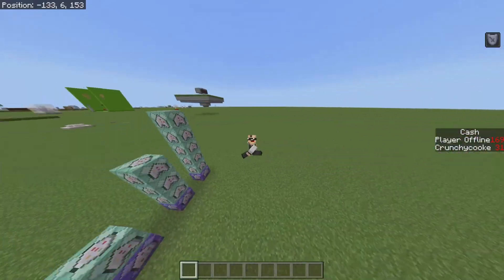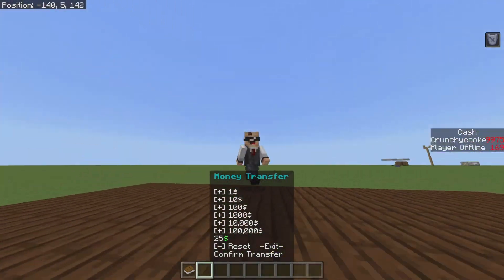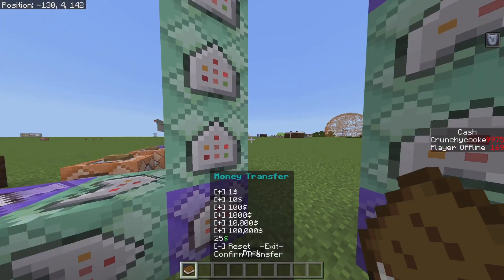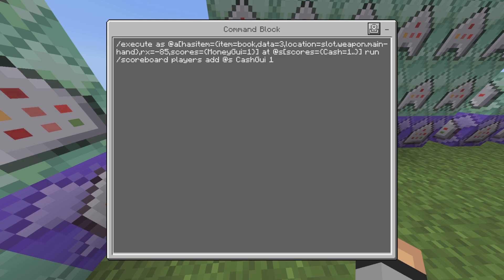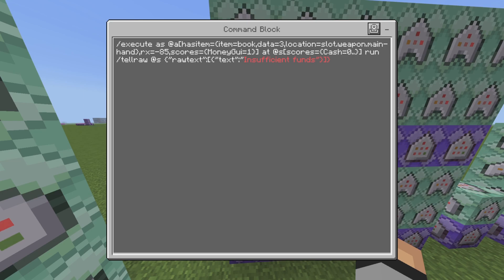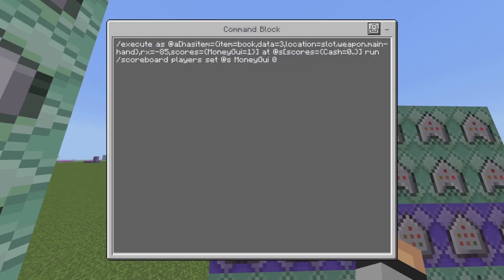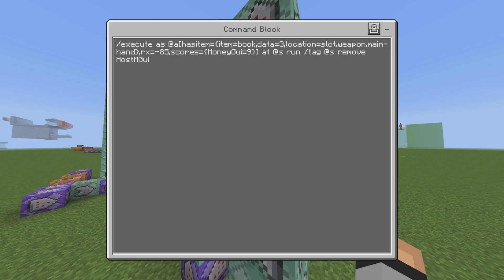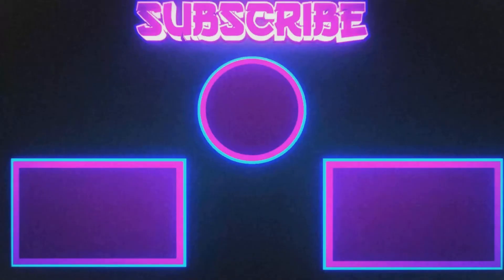Minecraft Bedrock | Money Trading System Tutorial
📖Info📖
In this video i show you how to make your very own money transfer gui, this system can be used for trading or just to show off to your friends that your cool.

🎈Me and my friends channels🎈

✉Socials✉

I'm live on Twitch, come hang out..

Buisness Gmail✉
🔴Credit🔴
Me
⏰Time stamps⏰
0:00 intro
0:14 showcase
3:06 tutorial
8:37 adding money to cashgui
12:00 insufficent funds
14:53 exit gui
16:28 reset money
18:12 confirm trade
20:43 outro